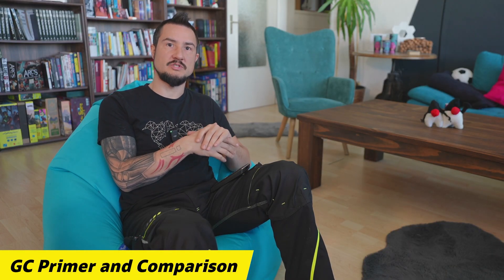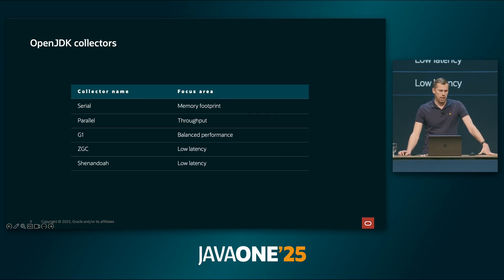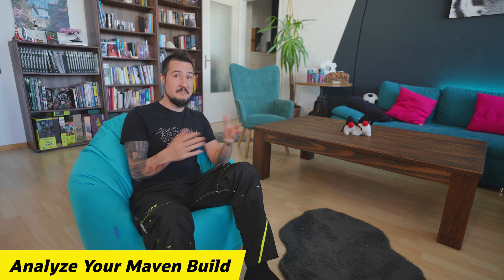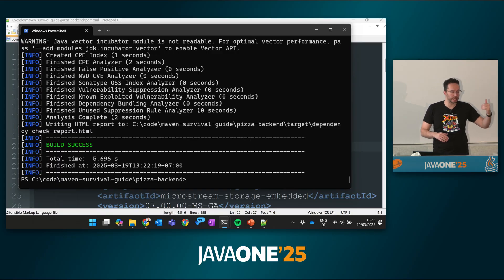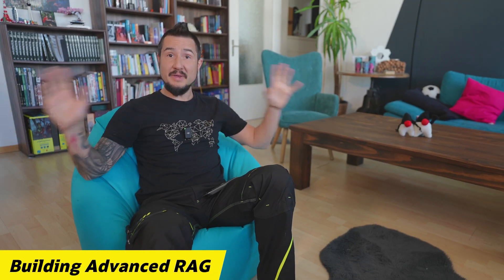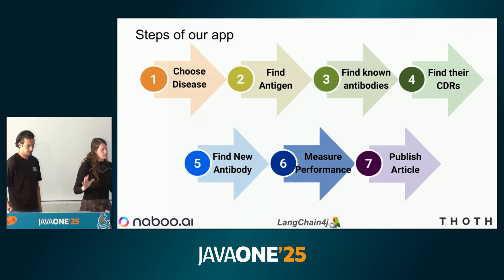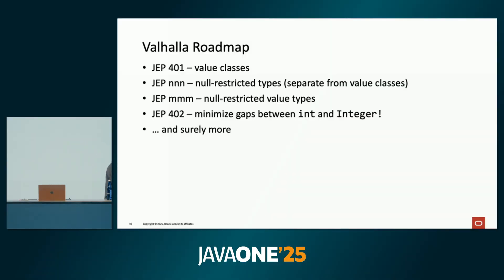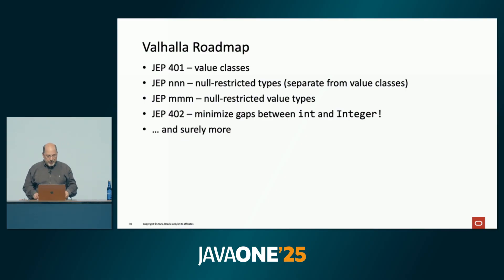JavaOne'25 Highlights - Inside Java Newscast #89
JavaOne'25 had great talks from OpenJDK insiders and from community experts, about technical and non-technical topics. Here are a few highlights: An explanation for why _not_ to use unit tests for AOT training runs on JDK 24, a garbage collection primer and comparison, two tips on how to analyze your Maven build, the announcement that `final` will eventually mean _really_ final and how to simulate that today, a detailed look at how to build an advanced retrieval augmenter for quering AI models, and last but not least, the roadmap for value types and null restriction.

~~~ Chapters ~~~

0:00 Intro
0:58 Unit Tests for AOT Training Runs
2:11 GC Primer and Comparison
5:02 Analyze Your Maven Build
7:29 Truly Final
            make `final` _final_ now: -XX:+UnlockExperimentalVMOptions -XX:+TrustFinalNonStaticFields
9:08 Building Advanced RAG
11:46 Valhalla Roadmap